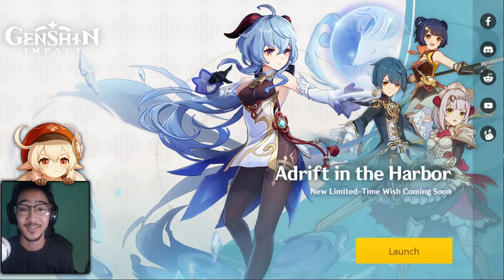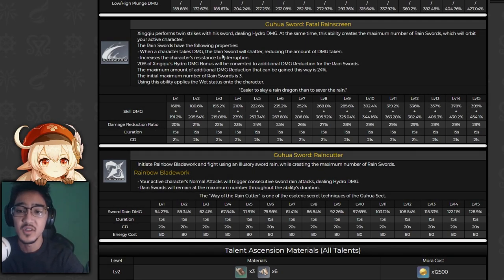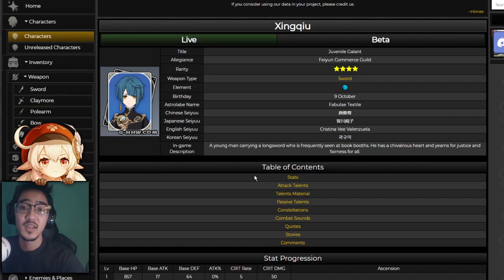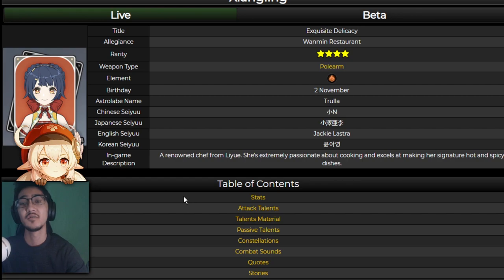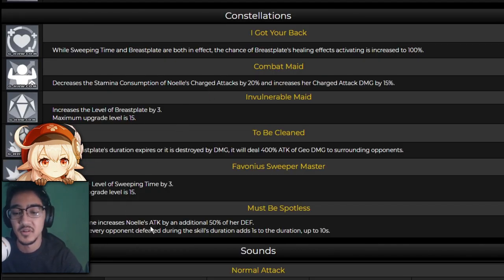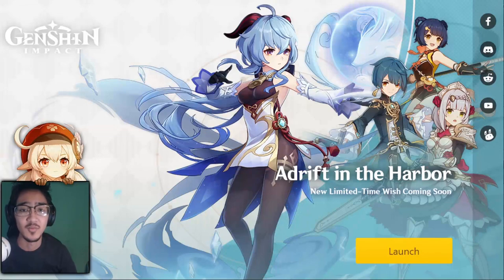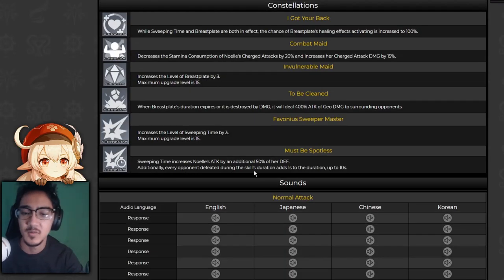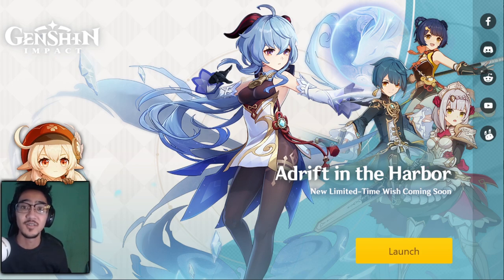Ganyu Summon Banner Worth or Waste? | Genshin Impact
Today we find out if the 4★ on Ganyu's banner is worth it! Let me know what you think and who you wanna pull!

0:00 Intro
0:52 Xingqiu
1:51 Xiangling
2:47 Noelle
3:45 Conclusion